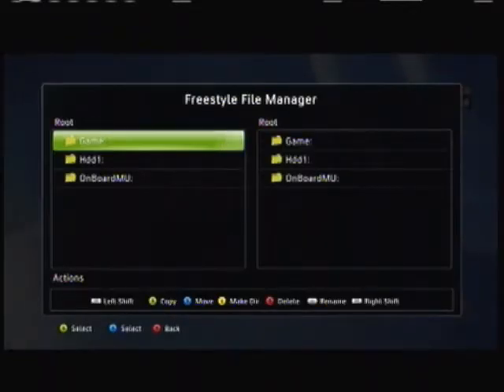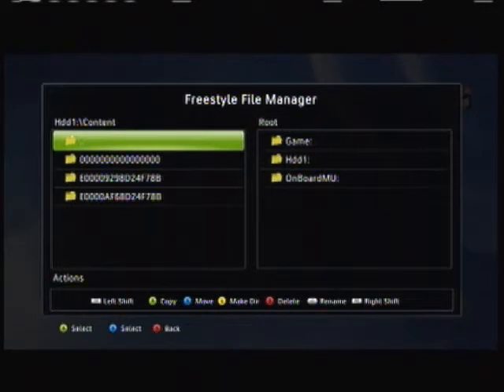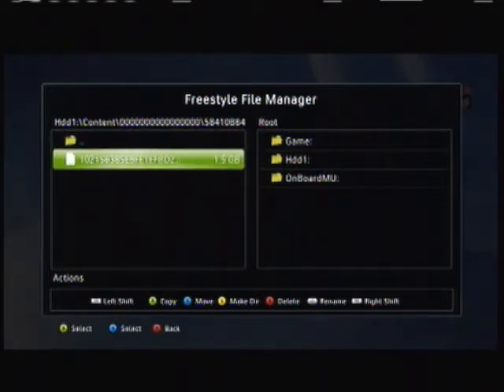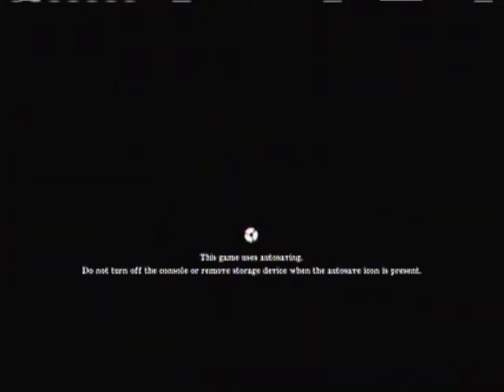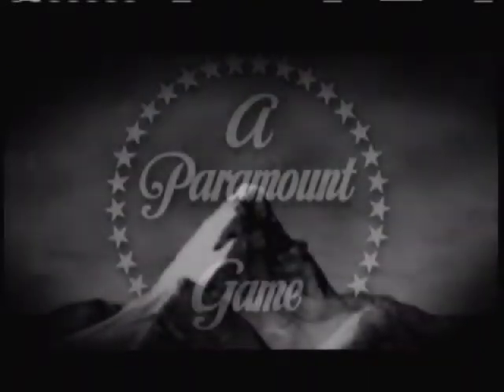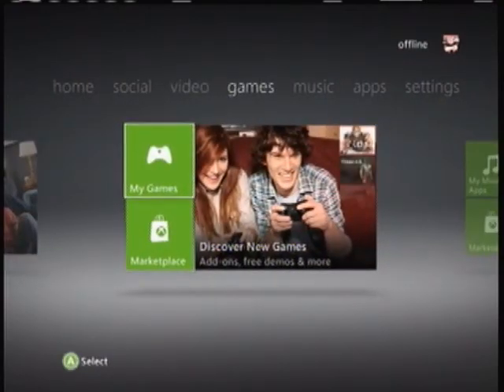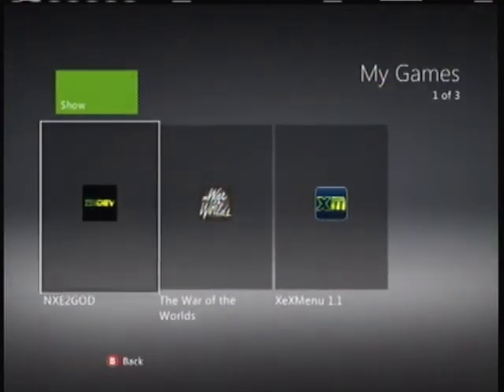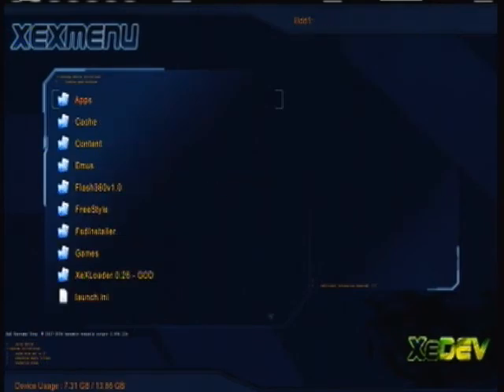Jtag running Free xbla plus tutorial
Downloaded this game myself directly from Live Marketplace earlier today so, as always, this is not a scene, leeched, BETA, Pnet or early version but the final retail XBLA version!